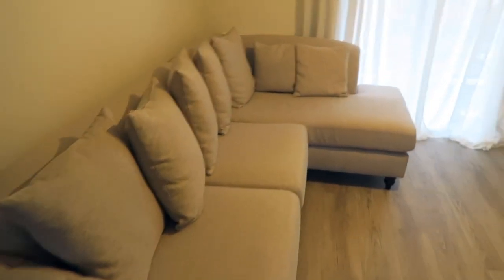VLOG | END OF YEAR ENJOYMENT | Fireboy DML Concert, Birmingham Road Trip & Home Updates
So here's a snippet of what I got up to in the last quarter of last year. Had the pleasure of attending Fireboy DML's concert with my good sis & took a little road trip to Birmingham to celebrate a good friend. I also share a couple home updates in the apartment with you, specifically my new desk & fragrance/lampe berger so I hope you enjoy!

Fragrance Lamp
Bathroom Shower Shelves

ALL MY FAVOURITE PRODUCTS IN ONE PLACE

LAST VIDEO:

StayBlessed, Stay Beautiful!